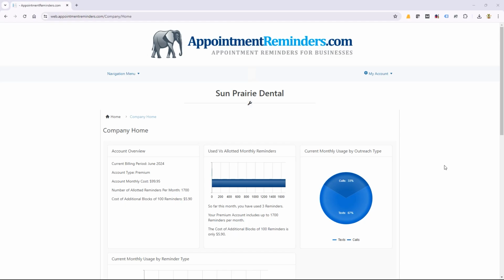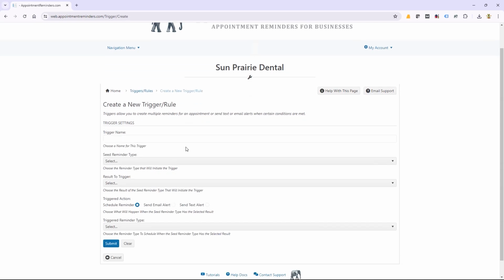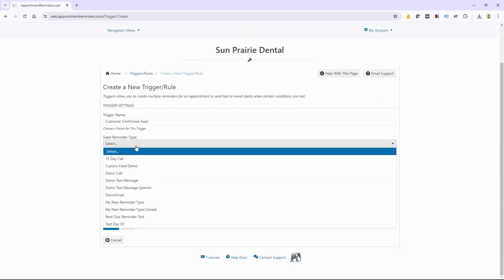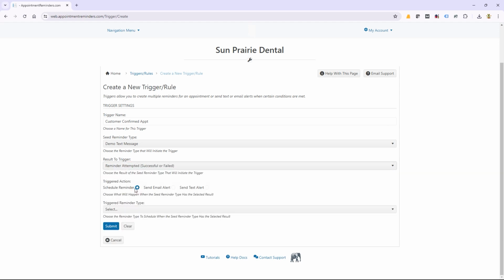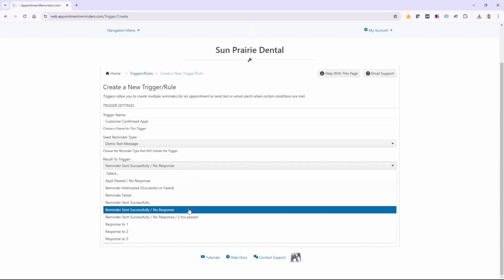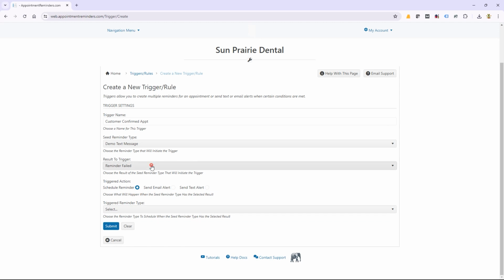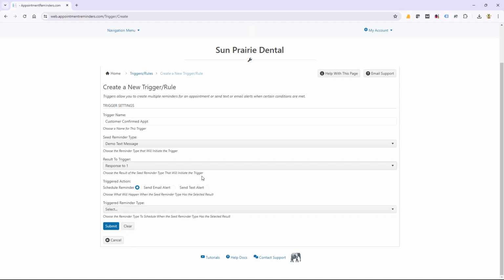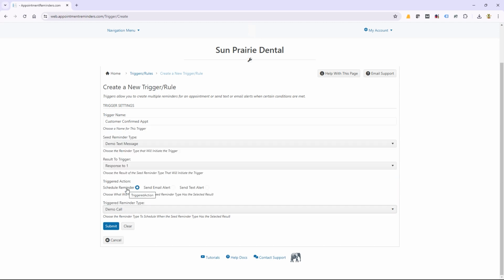Triggers Overview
Triggers
In this tutorial I will give you an overview on AppointmentReminders.com Triggers.

Triggers allow you to create multiple reminders for an appointment or send text or email alerts when certain conditions are met.

Here are some examples of what you could use triggers for:
Roll failed text messages to calls
Roll failed calls to emails
Send one reminder a week prior and another a day prior to the appointment
Send a text or email alert to yourself when a customer cancels or confirms an appointment
Send a follow up text, call, or email to a customer AFTER an appointment
More!

To get to the Triggers page, Hover over the navigation menu and select “Reminder Settings”  “General Reminder Settings”  “Triggers/Rules”.
Here you will see a list of all the triggers that you have set up.
The “Add a New Trigger” button will allow you to create a new trigger.  The “View Triggered Alerts” button will show you a list of all the text or email alerts that have been triggered.

Trigger Name: This is the name of your trigger. This will also be in the “View Triggered Alerts” page so choose something that makes logical sense such as “Customer Confirmed Appointment”.

Reminder Type Seed: This is the “Reminder Type” that will initiate the trigger. Choose from any “Reminder Types” that you have set up.

Result To Trigger: This is the result of the “Reminder Type Seed” that will initiate the trigger.

Reminder Sent Successfully: This will initiate the trigger if the reminder was sent successfully.

Reminder Attempted (Successful or Failed): This will initiate the trigger if the reminder was attempted and either failed or was successful.

Reminder Sent Successfully / No Response: This will initiate the trigger if the reminder was sent successfully but no response was given. (Waits 24 hours on Email & Text, Calls trigger immediately)

Reminder Sent Successfully / No Response / 2 hrs passed: This will initiate the trigger if the reminder was sent successfully but no response was given. (Waits 2 hours on ALL reminder types)

Reminder Failed: This will initiate the trigger if the reminder fails (possible reasons could be invalid mobile number, no answer, no email, etc…).

Appt Passed / No Response: This will initiate the trigger if the reminder was sent successfully but no response was given AND the appointment date and time has passed.

Response to 1: This will initiate the trigger if the reminder was sent successfully and the person responded with your “Response to 1” value.
Response to 2: This will initiate the trigger if the reminder was sent successfully and the person responded with your “Response to 2” value.
Response to 3: This will initiate the trigger if the reminder was sent successfully and the person responded with your “Response to 3” value.

Triggered Action: This is what will happen if the trigger is initiated. Possible Options are:
Schedule Reminder: This will schedule a reminder for whatever you choose in the “Rem Type Triggered” field. This is the most common option and will allow you to set up multiple reminders for an appointment. All values from the original reminder type will be carried over such as (Name, Appointment Date & Time, etc).
Send Text Alert: This will send a text alert to the phone number that you enter.

We have links below to help you create different triggers for different scenarios. You can also visit our help docs page for lots of info on creating triggers